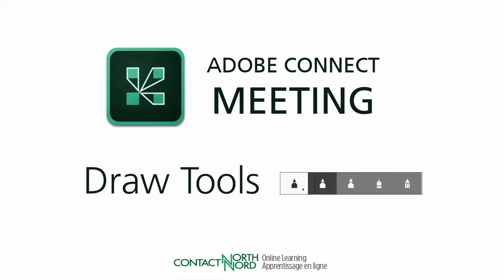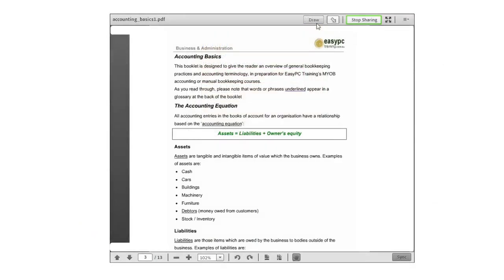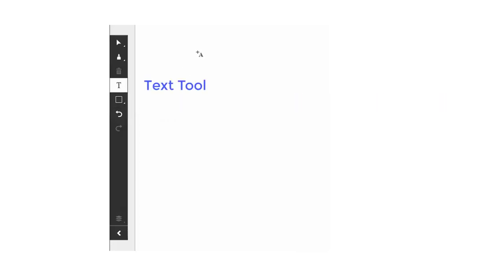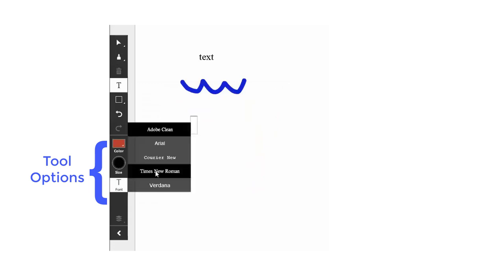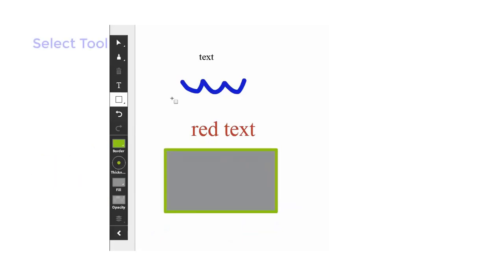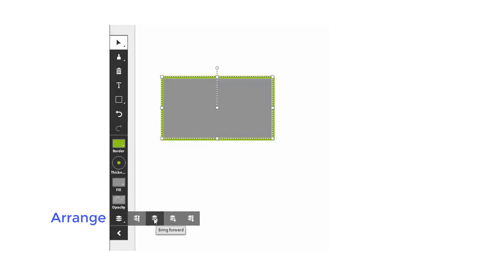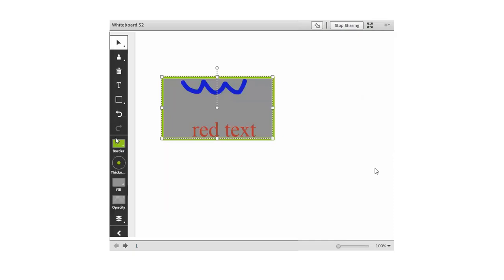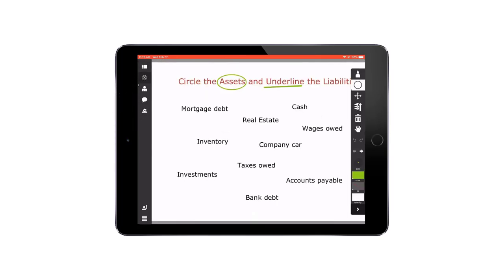Share Pod: Draw & Markup Tools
Annotate – or markup - documents, whiteboards, and screen shares using Adobe Connect Meeting’s Draw feature.
When participants are granted drawing rights it creates a collaborative and interactive experience.